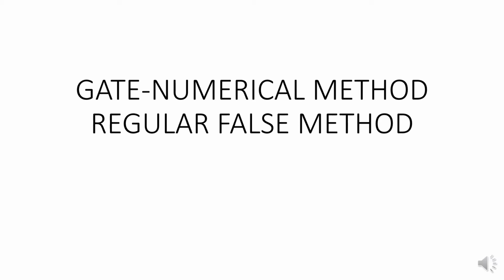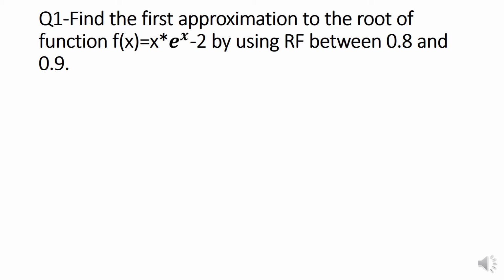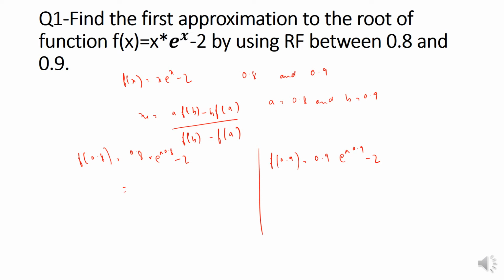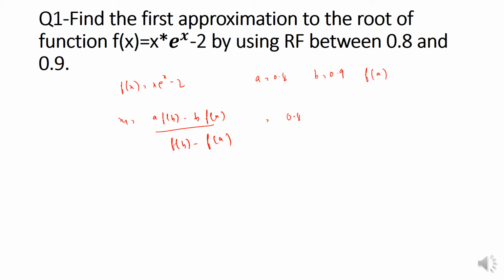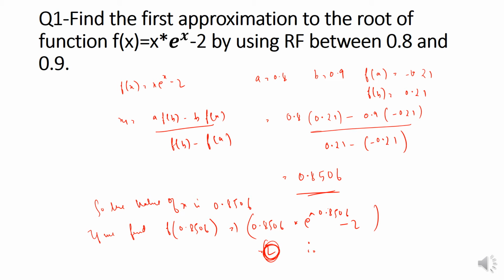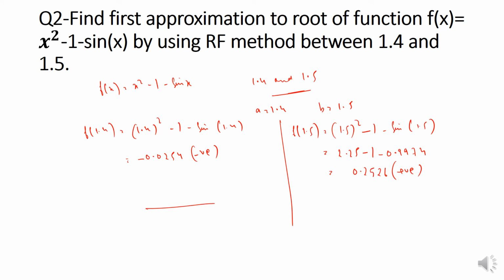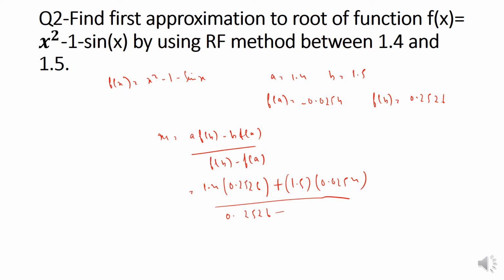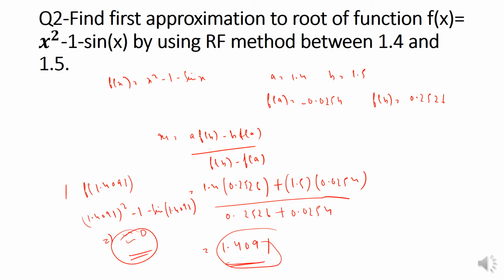Regular false method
GATE- Numerical Methods- Regular False Method